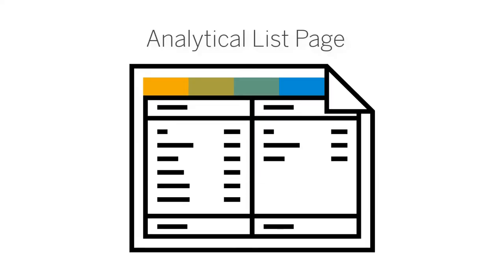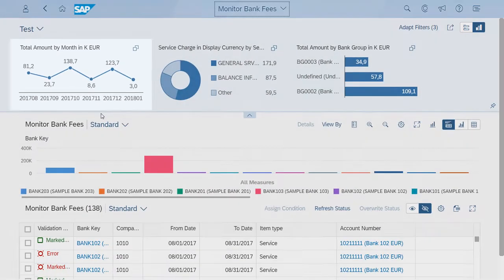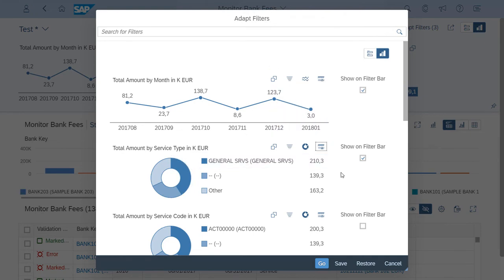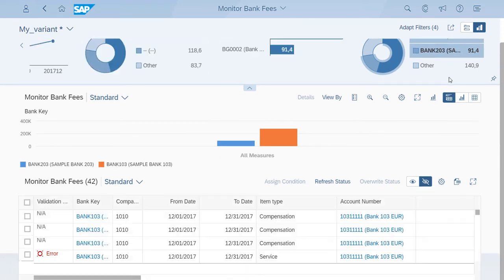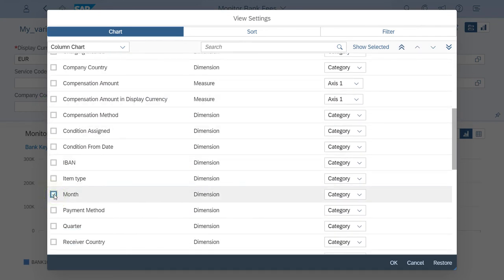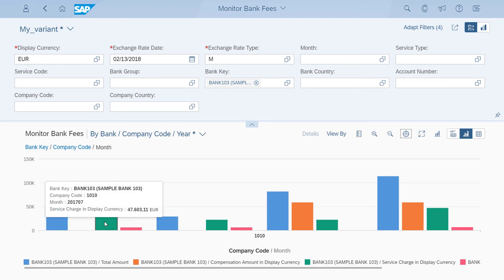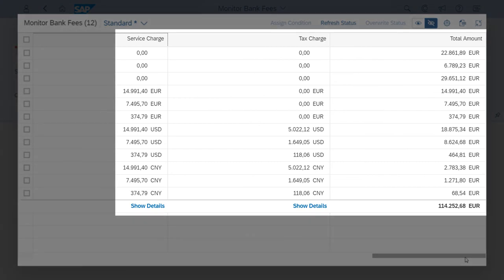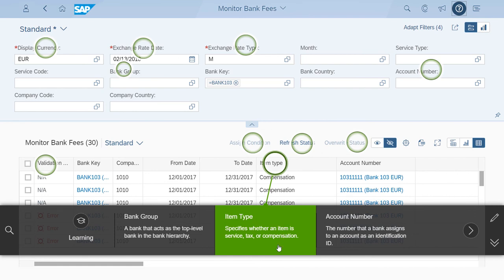Working with Reports (Analytical List Page) SAP S/4HANA Cloud 1902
Welcome to the Video Library for Finance: SAP S/4HANA Cloud 1902. This playlist showcases some of the informational videos we’ve created to help you Run Simple.